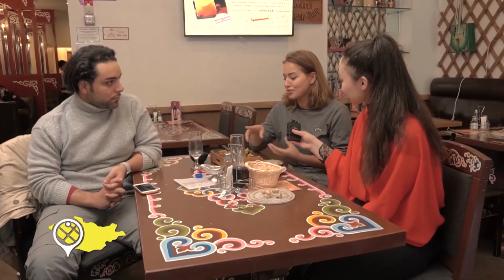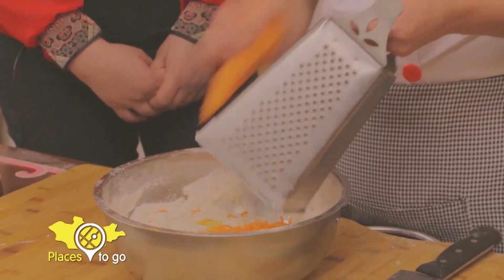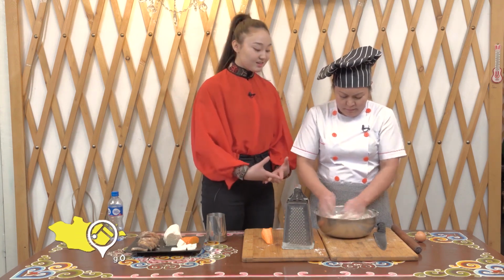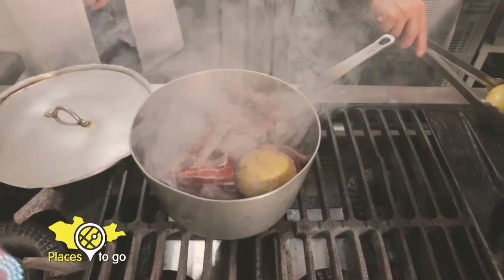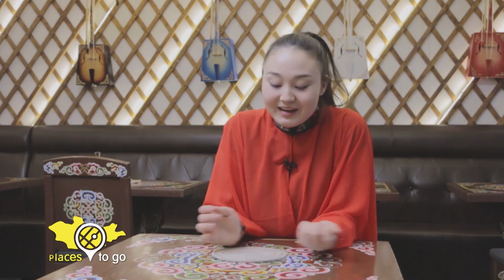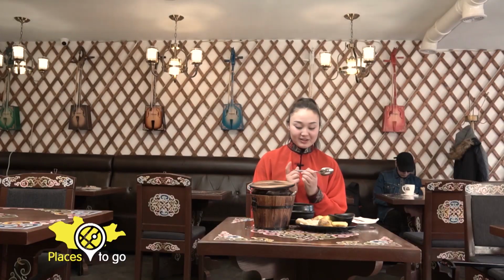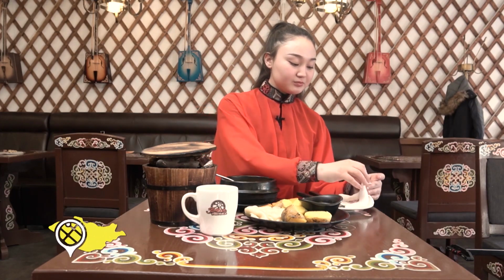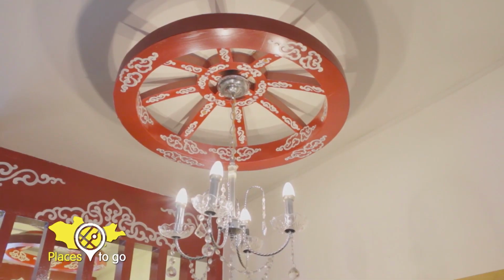Places to Go | Zochin Mongol Restaurant | MNB World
In this episode we visit one of best restaurants in Ulaanbaatar for traditional Mongolian dishes, Zochin Mongol.

MNB WORLD is the international broadcast service of Mongolian National Broadcaster, providing the latest information and a wide variety of programming on Mongolia.

Connect with MNB World Online!